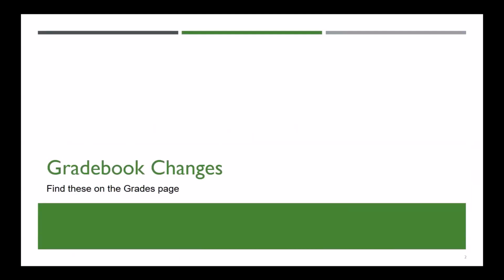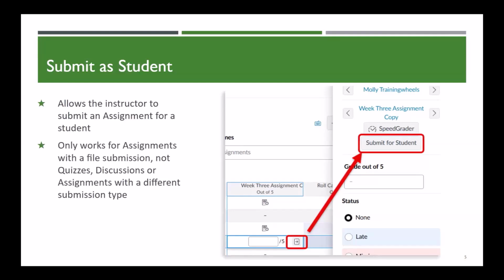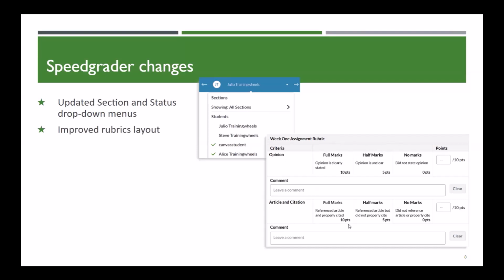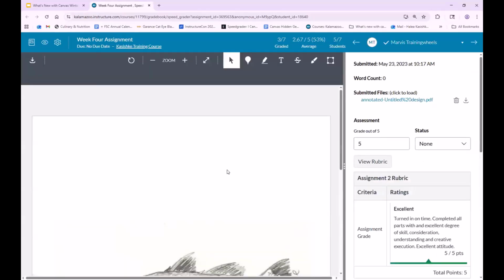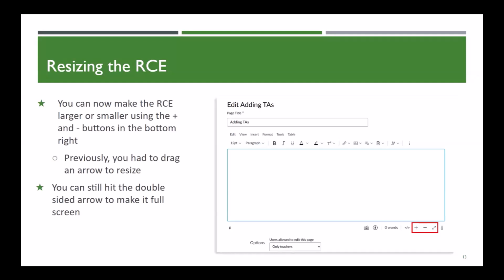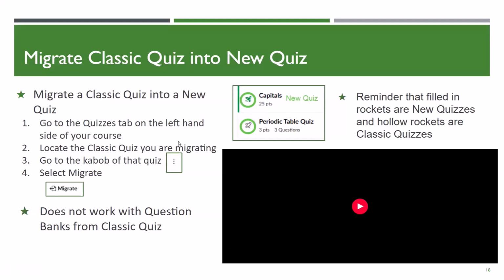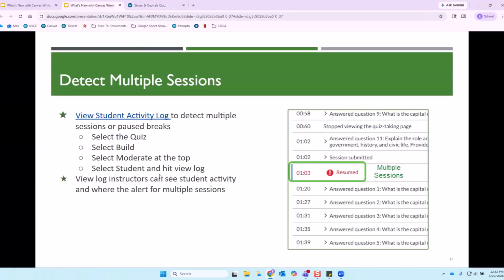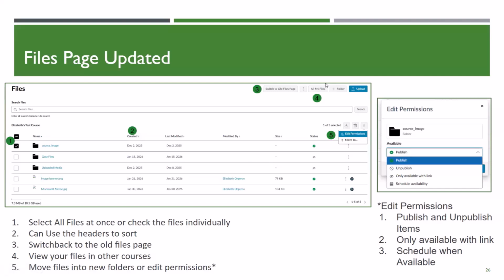What's New in Canvas March 26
Explore Updates and New Features to Canvas Winter 2026 Edition.

Chapter Log:
00:00 Introduction
00:55 Color Blindness Status
02:30 Hidden Grade Status
03:44 Submit as Student
05:41 Scheduling Feedback
07:21 Speedgrader Updates
13:50 Rich Content Editor
15:08 New Quiz Updates
22:05 Discussion Updates
24:16 Files Updates
25:45 FSC Info